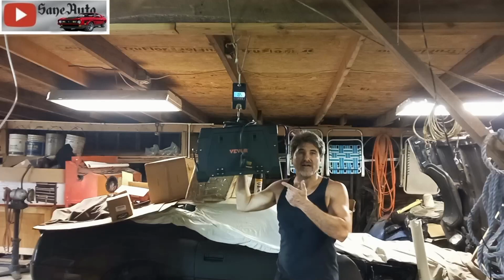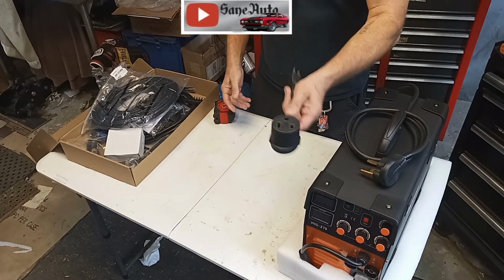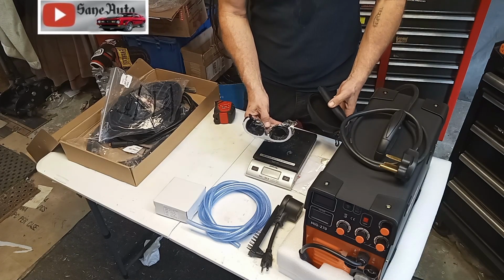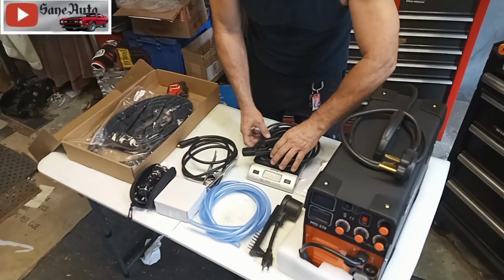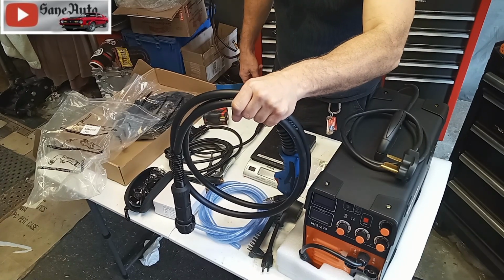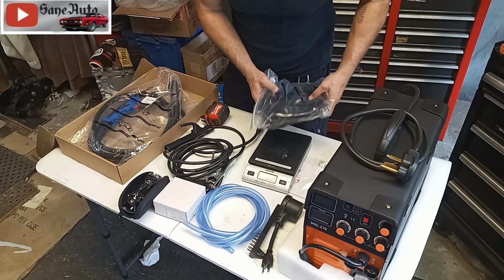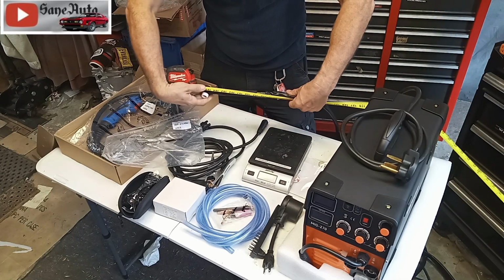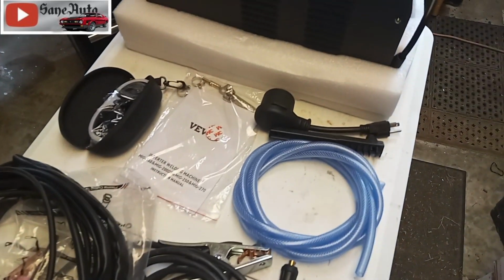Can any beginner weld with this affordable MIG Welder 3in1 welding machine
Vevor MIG 270 Amp Welding Machine, 110 220V MIG TIG Arc Welder, Portable TIG Welder Lift ARC Welder with IGBT DC Inverter, LCD Digital Display
VEVOR Welding Cart, 2-Tier 4 Drawers Welder Cart with 265 LBS Weight Capacity, 360° Swivel Wheels, Tank Storage Safety Chains, Heavy Duty Rolling MIG Welder Cart for Mig Welder and Plasma Cutter

Favorite Tools:
1) Milwaukee Fuel Impact wrench
2) Milwaukee 3/8 Ratchet 55 Ft-Lbs
3) Ryobi cordless ratchet P344
4) Ryobi 3/8 cordless impact wrench
5) Great starter socket set
6) Victor Allen Coffee
7) Black and Decker cordless
8) Easy entry-level code scanner
9) Blutooth Scanner OBD2 code reader dongle
10) NOCO Boost HD GB70 Lithium Jump Start Battery Booster

Supplies:
1) Dielectric Grease
2) Antisieze
3) Thread-locker Loctite
4) Transmission assembly lube
5) Rislone Zinc oil additive

1) My favorite tool for channel growth is Tube Buddy.
3) Nikon D3400 DSLR Camera
4) GPS Promark Shadow drone
5) 3 Axis stabilizer

Amazon store

Here are some Sane Enterprises videos